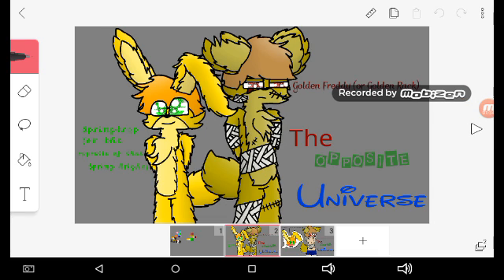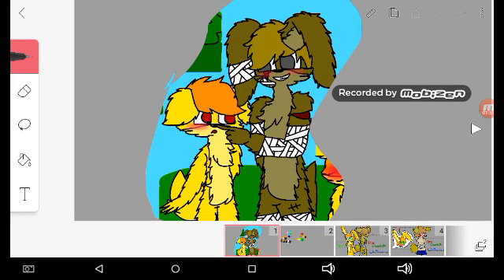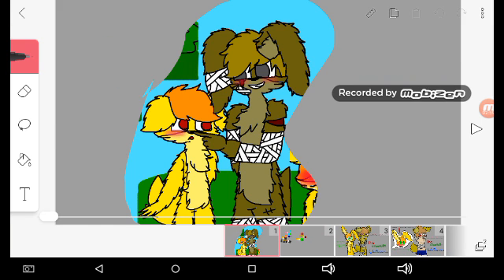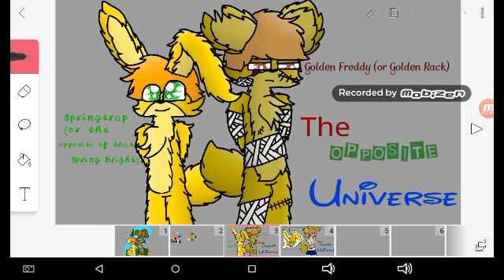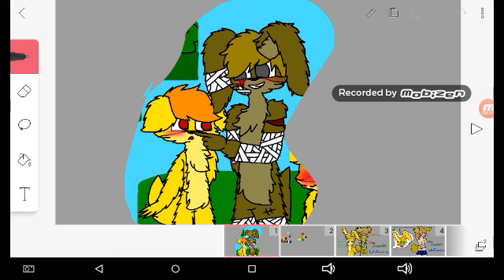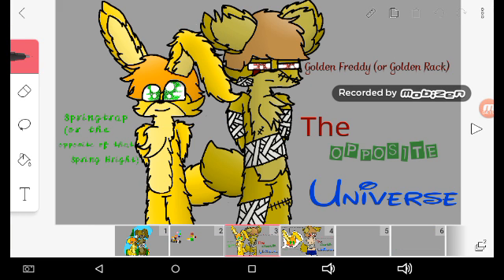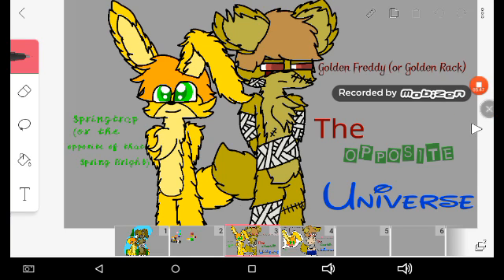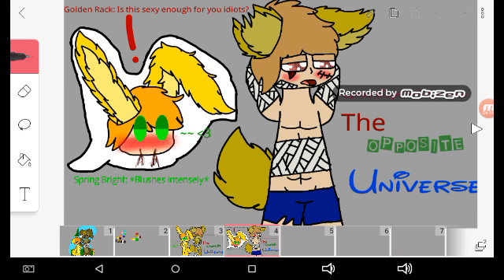The Opposite Universe (Golden Rack and Spring Bright)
The Opposite Universe

Springtrap (or the opposite of that Spring Bright)
Golden Freddy (or Golden Rack).

Information on my Opposite Universe;

*The Opposite Universe*

This is a alternate universe I decided to make. I decided to make it because it would be cool to see what a character would act like if they acted differently than they normally do. It is when the character acts different form there normal personally like for example if your version of springtrap is normally shyk,kind and short, he would be the opposite of how he normally acts or looks. Or they would be the size as what there normal size is but they act opposite.

Information on the characters

Name: Spring Bright
Age: 18
Gender: male
Crush: Golden Rack
Personality: Kind,Hot Head,Rude,Sassy,Evil
Powers: Summoning Phantom Animatronics,Fire
Species: Bunny
How strong are they?: 97%
Likes: Cute things,Cookies,dessert,ice cream,Golden Rack,Green,Friends.
Dislikes: Bullies,Golden Rack's brother,black, and people who steal his food.
Favorite color: Green
Bio: (I don't have any for him yet)

Name: Golden Rack
Age: 19
Gender: male
Crush: Spring Bright
Personality: Rude,Hot Head,kind (only if you are in his very good mood)
Powers: Fire,flying,invisibility
Species: Bear
How strong are they?: 100%
Likes:Spring Bright,Red,Dark things,pizza, and desert.
Dislikes: idiots,his brother,pink,people who try to touch or flirt with him and Spring Bright, and almost everyone in his Universe and not in his universe.
Favorite color: Red
Bio: